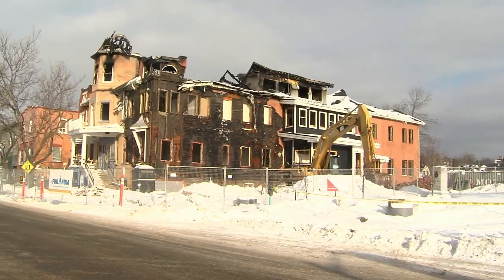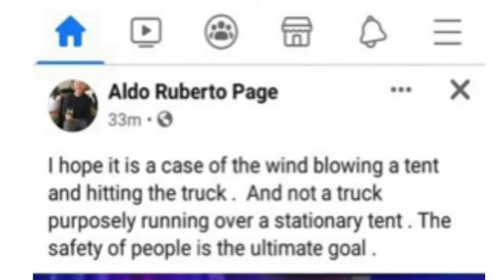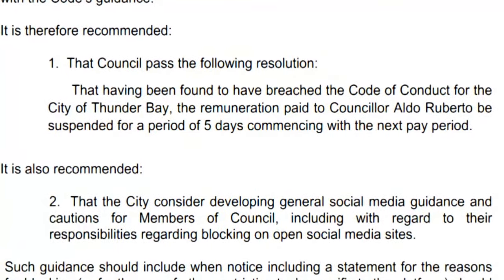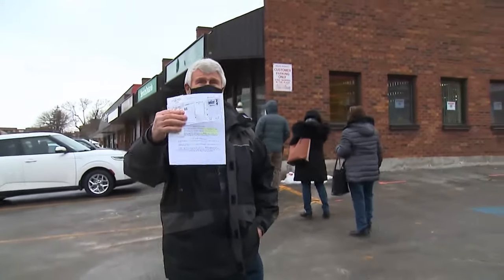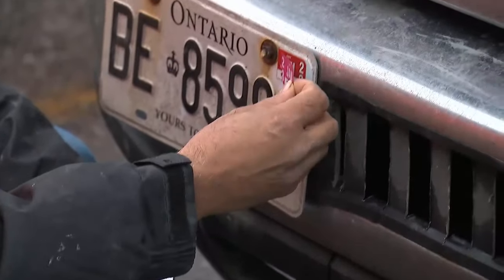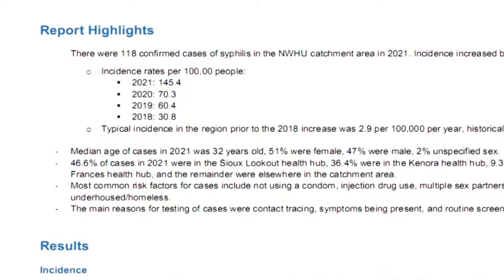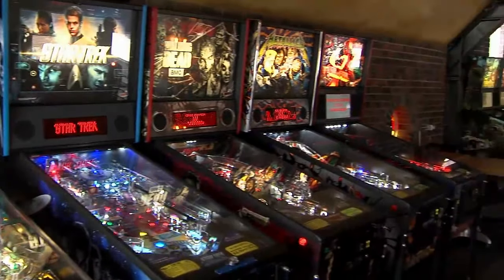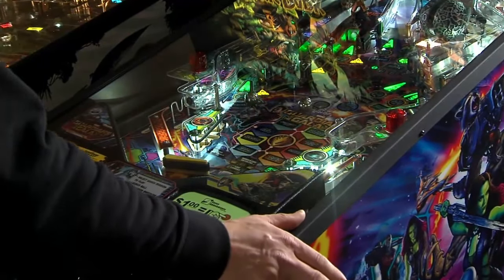Jan. 8, 2022: Finlandia demolished